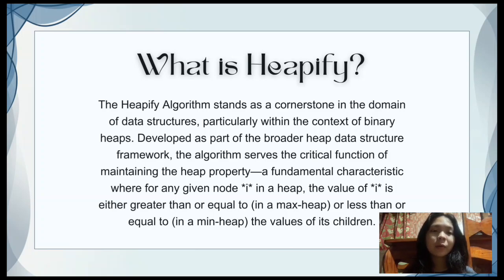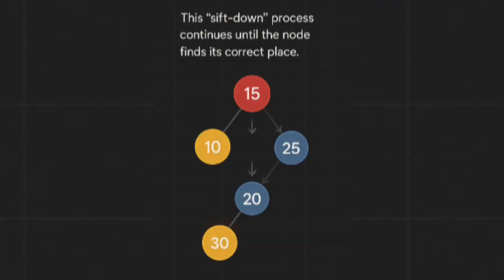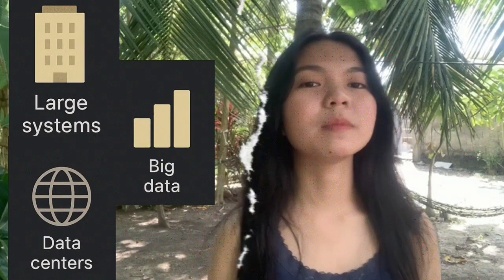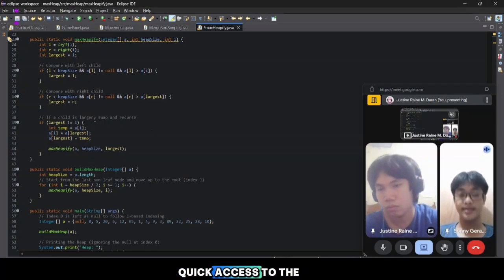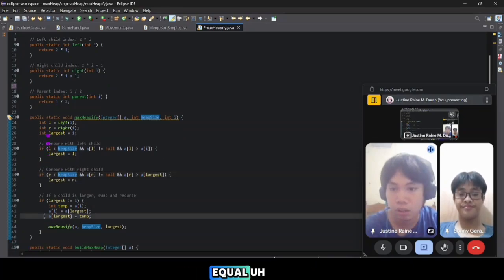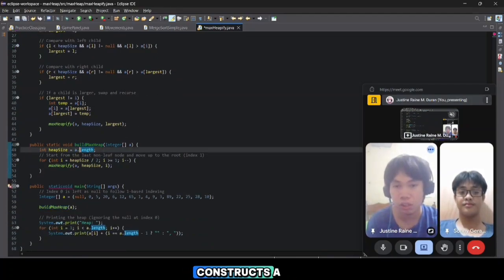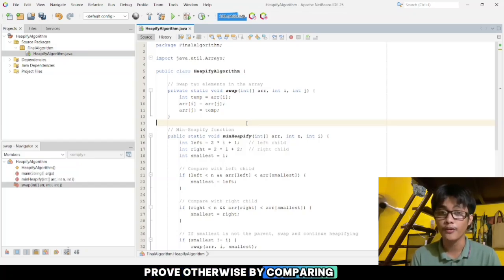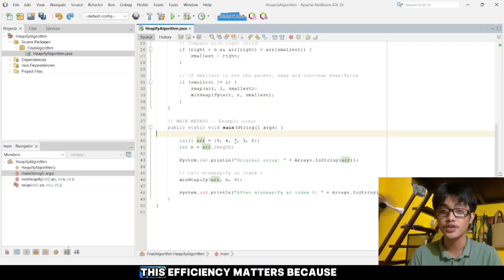Assessment of an Heapify Algorithm (IS211_BSIS 2-E)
Presented for:
Buladaco, Mark Van

Class:
BSIS 2-E _IS211-GROUP 5

Title:
Assessment of an Heapify Algorithm

LEADER:
Duran, Justine Raine

MEMBERS:
Caga, Angel Jenefer
Geralao, Sonny
Mendez Hyde
Semini, Dana Queen